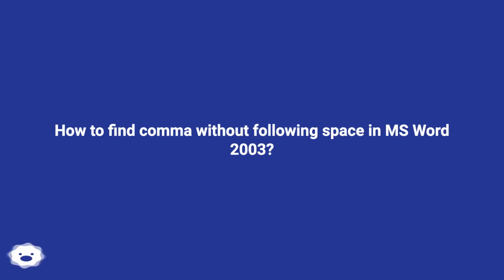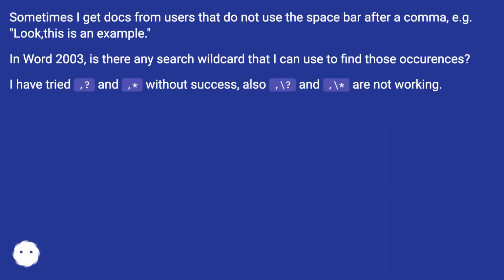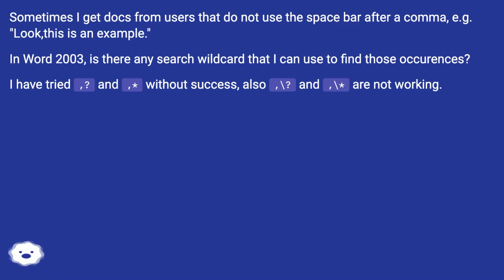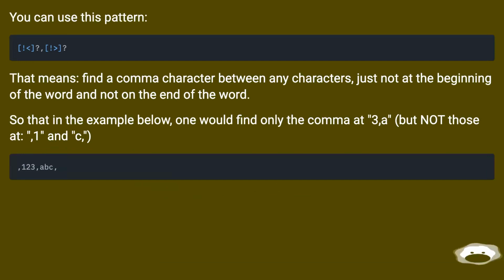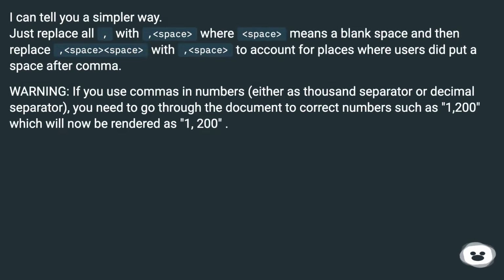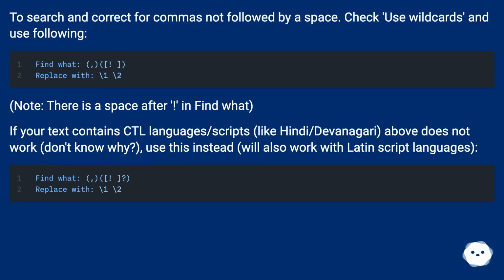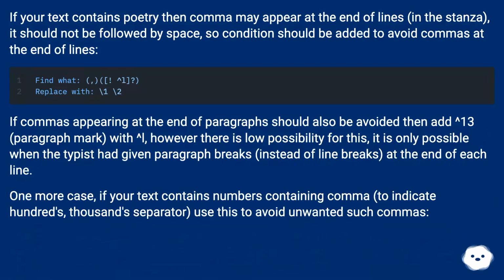How to find comma without following space in MS Word 2003?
Chapters
00:00 How To Find Comma Without Following Space In Ms Word 2003?
00:32 Answer 1 Score 19
00:57 Accepted Answer Score 10
01:29 Answer 3 Score 0
02:43 Thank you